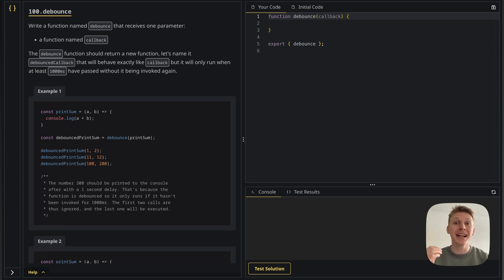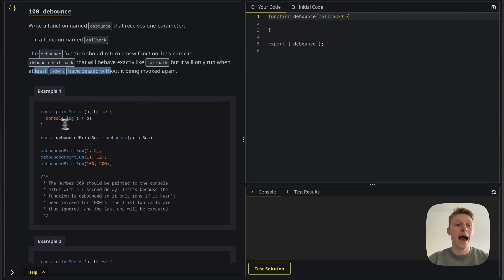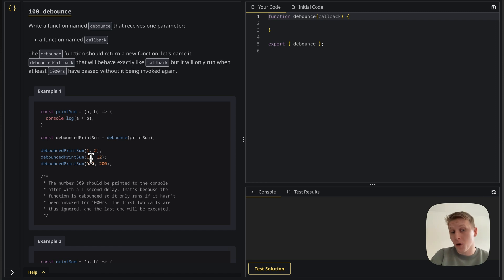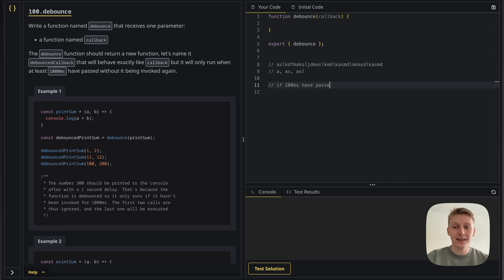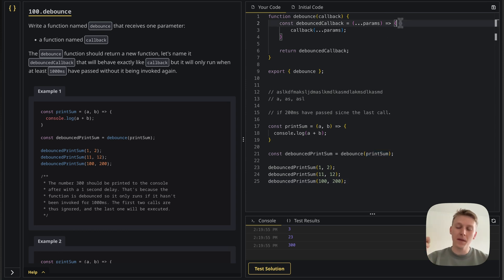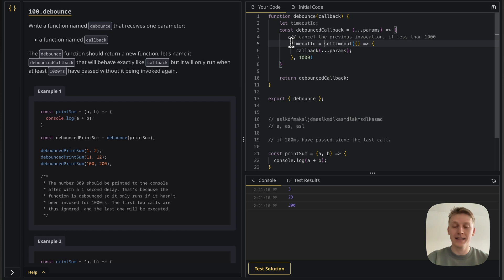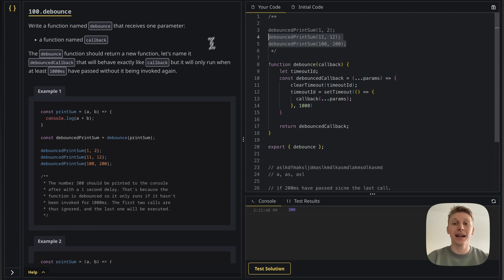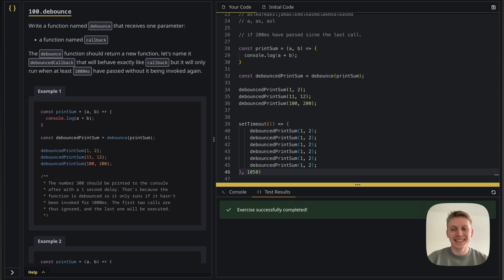100. debounce | Solving 100 JS Functions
If you want to solve function no. 100/100 on your own, click on this

If not, let's solve it together!

This project is a collection of  - you guessed it - 100 JavaScript exercises that will help you practice engineering fundamentals and improve your skills!

The platform has an interactive editor where you can code and then test your solutions when you're ready.

📄 100. debounce

Write a function named `debounce` that receives one parameter:

- a function named `callback`

The `debounce` function should return a new function, let's name it `debouncedCallback` that will behave exactly like callback but it will only run when at least 1000ms have passed without it being invoked again.